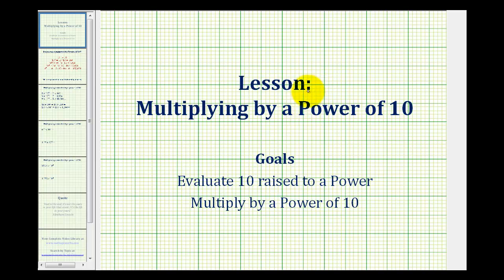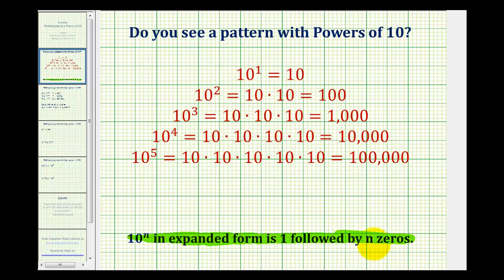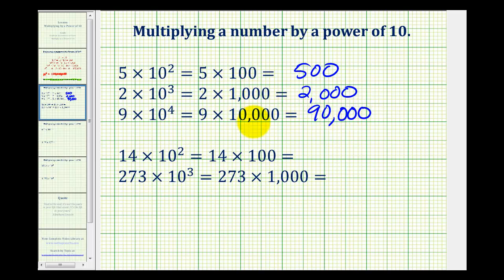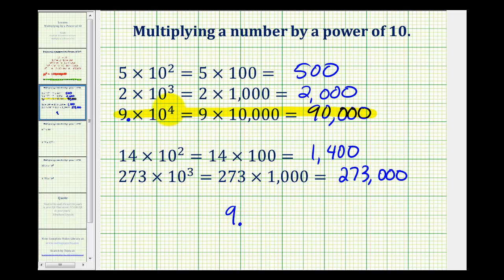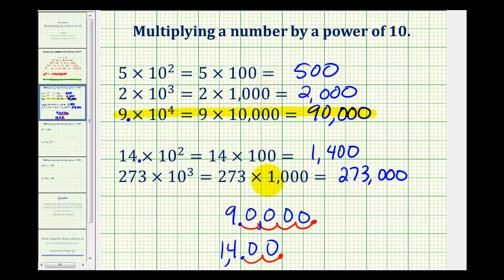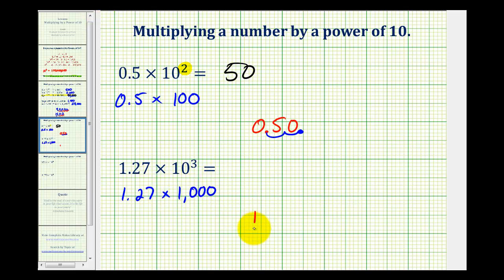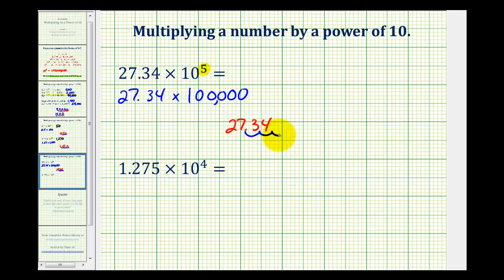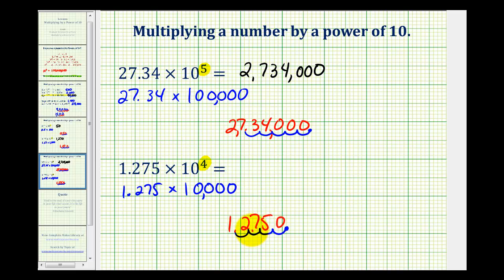Multiplying by Powers of Ten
This video explains how to multiply whole numbers and decimals by powers of ten.